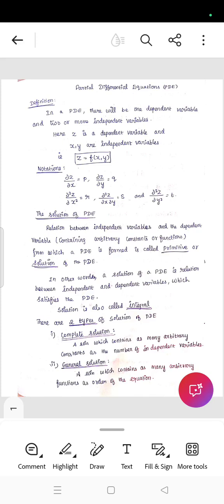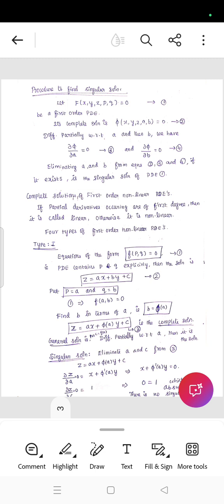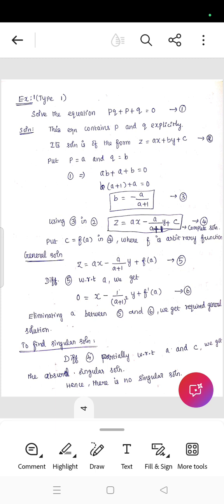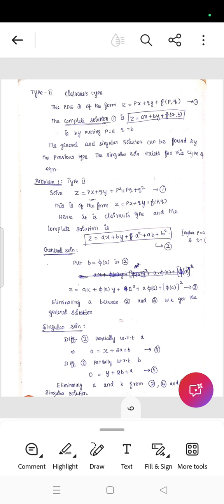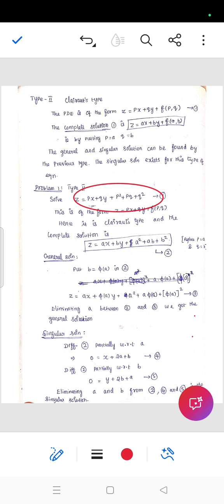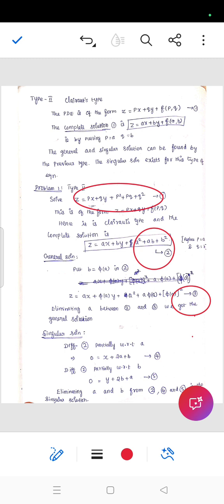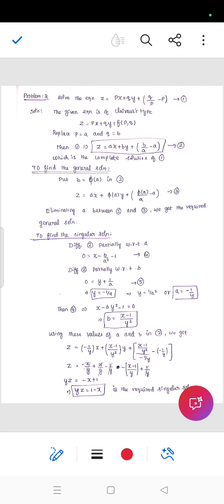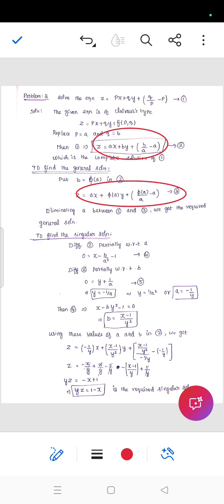Clairaut's Type PDE and it's solution